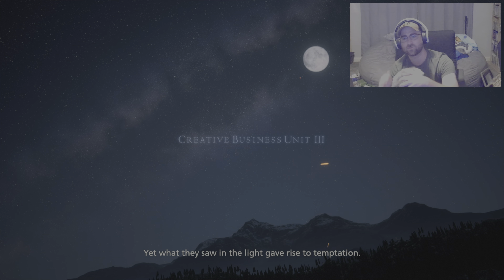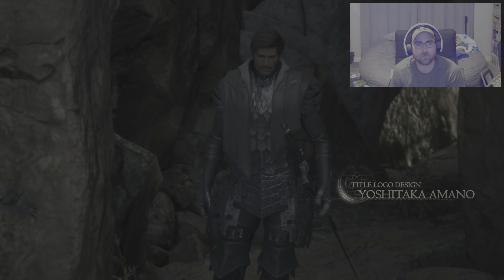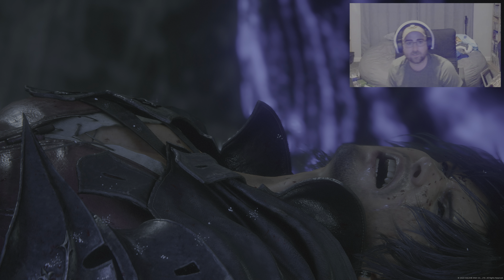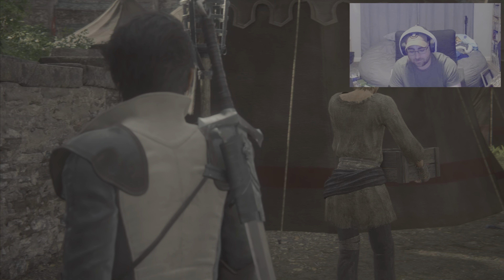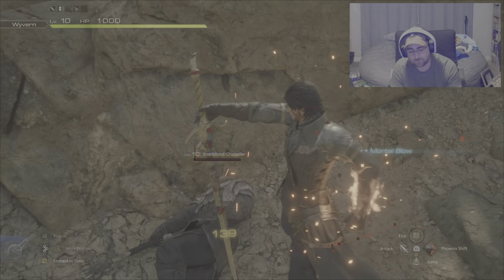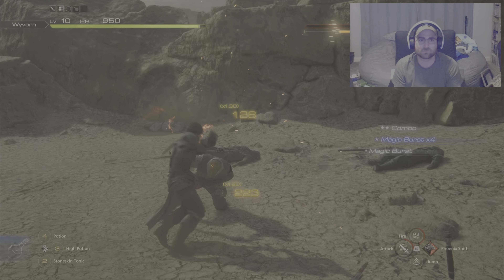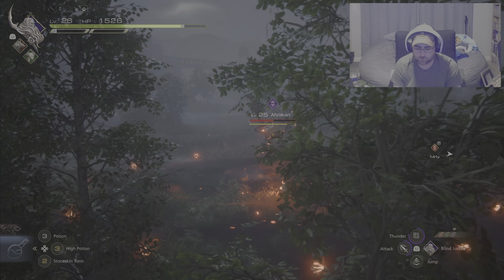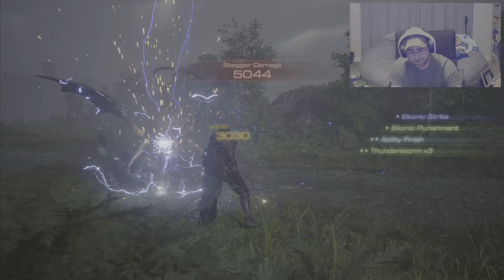Final Fantasy XVI - PS5 Review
My second Final Fantasy adventure...